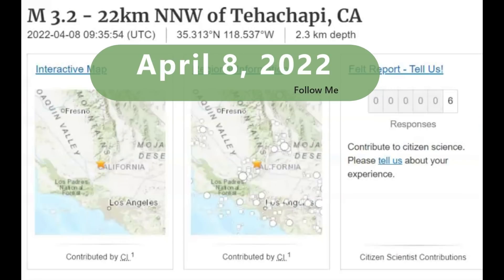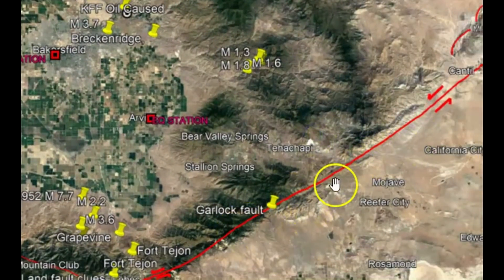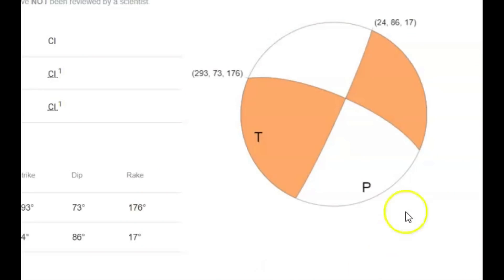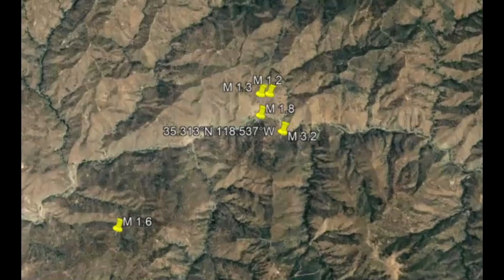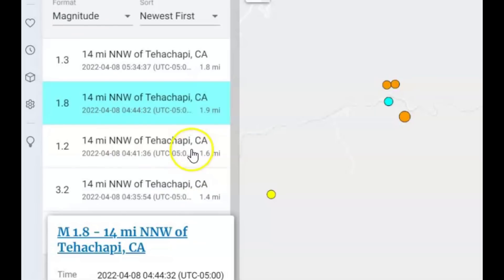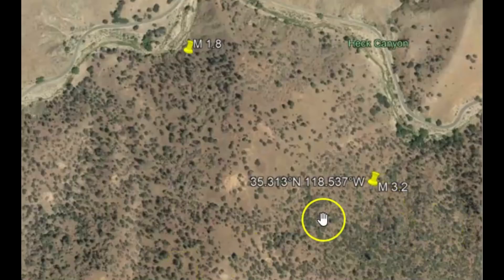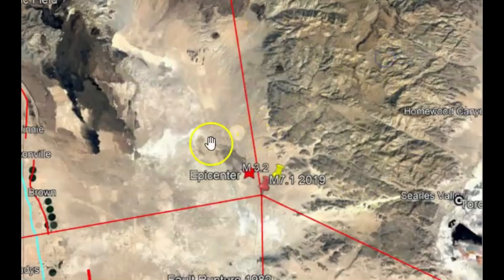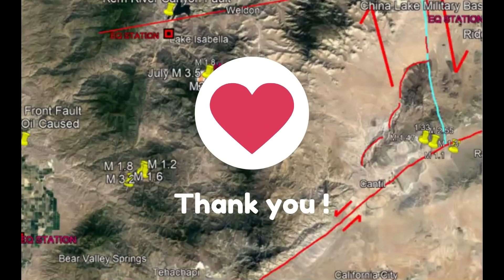Earthquake Near Bakersfield, Tehachapi, CA Walker Lane Fault Zone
Walker Lane Fault Zone will one day be the major fault for California.

Credit

Music YouTube Creators Library - Jeremiah's Song - Dan Lebowitz